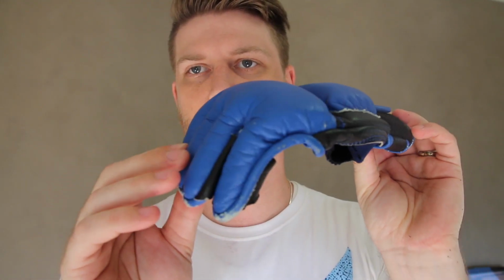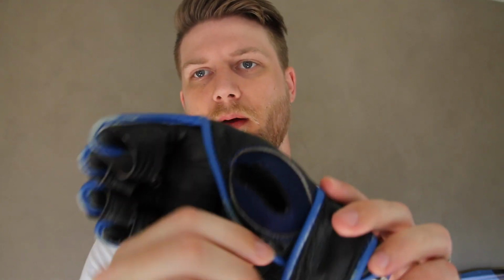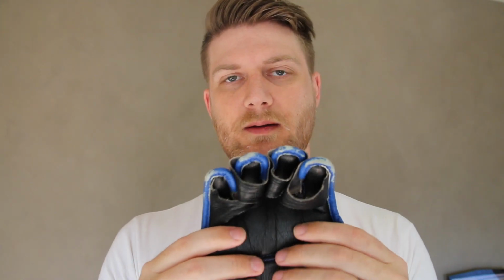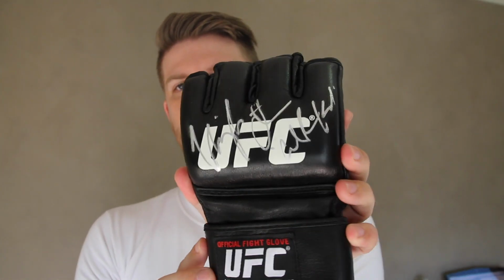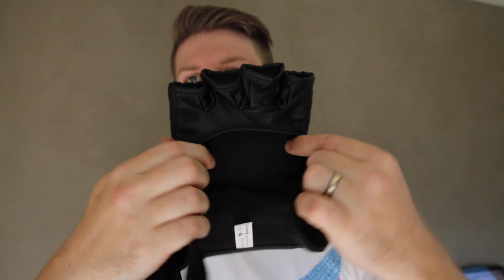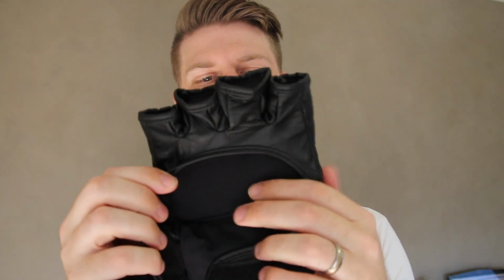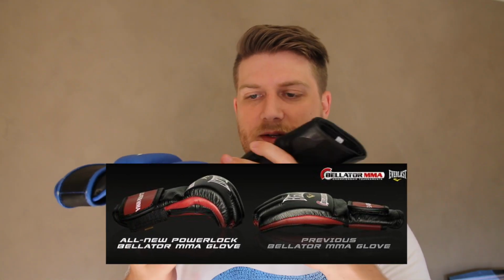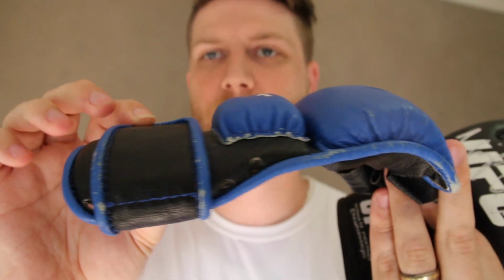PRIDE Vs UFC Gloves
Review and Comparison of the PRIDE FC Glove VS UFC Glove.